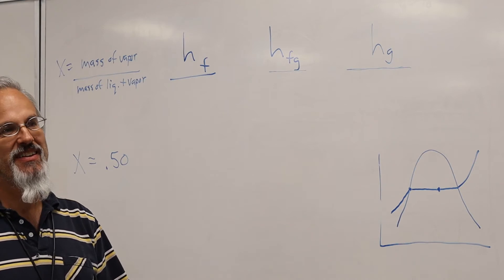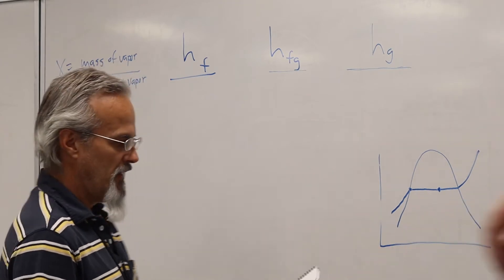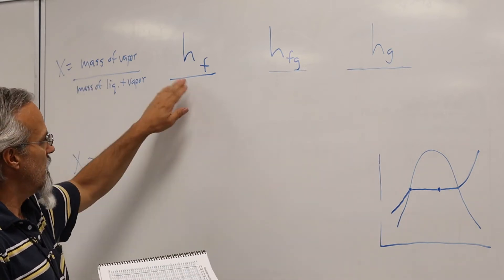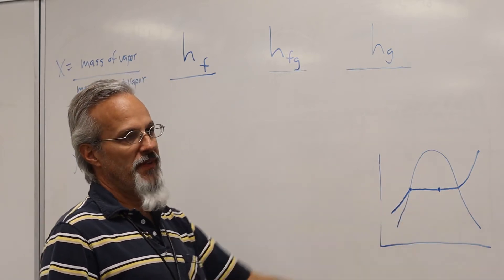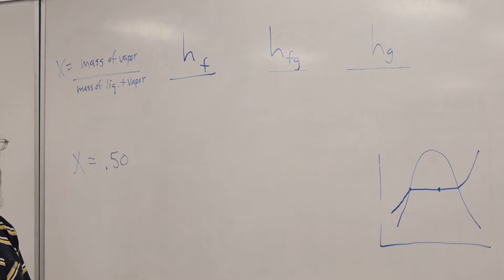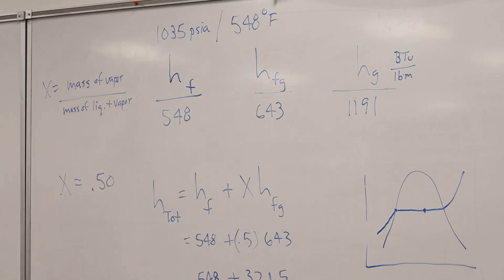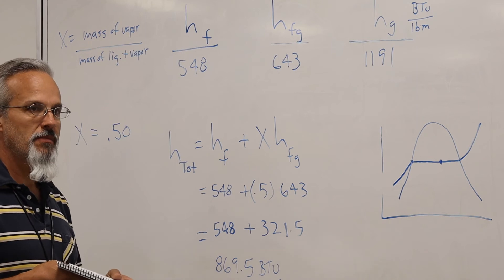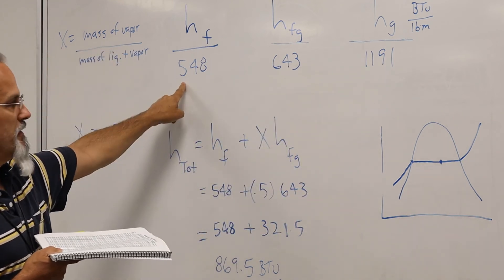Enthalpy and Steam Quality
Guest Lecturer Jim Tansy talks us through the Enthalpy columns in the steam tables, what steam quality is, and how to calculate enthalpy given a pressure and steam quality value.